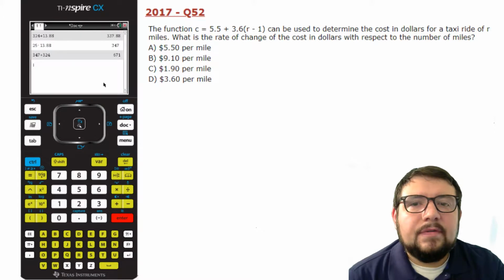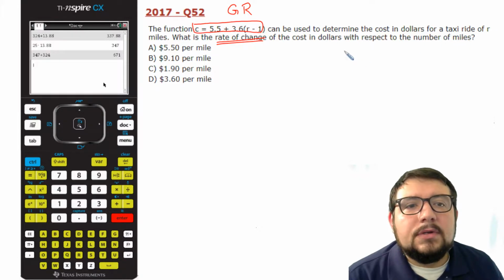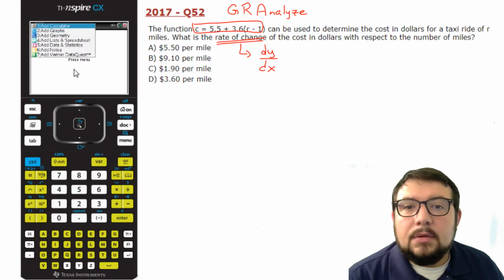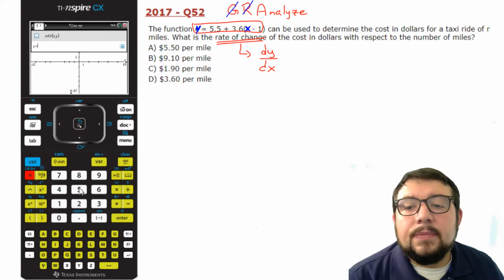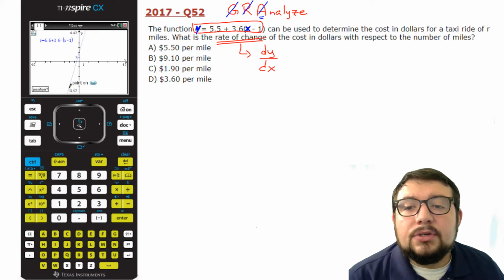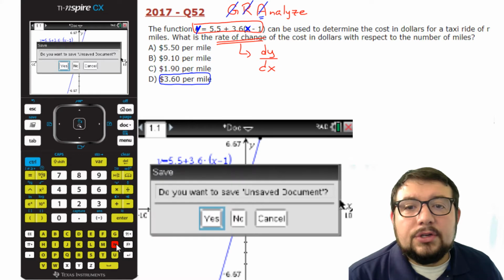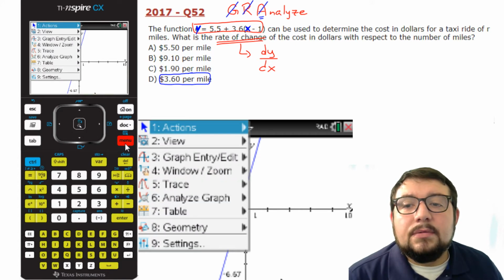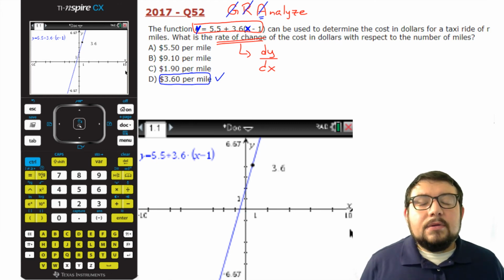Algebra 1 STAAR: Grossi Solves Question 52 from 2017 using the TI-Nspire